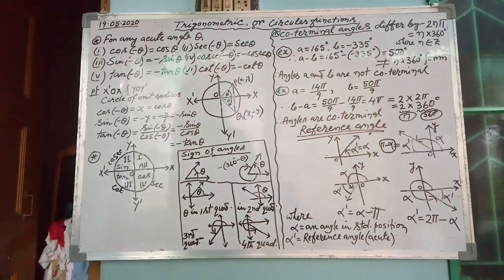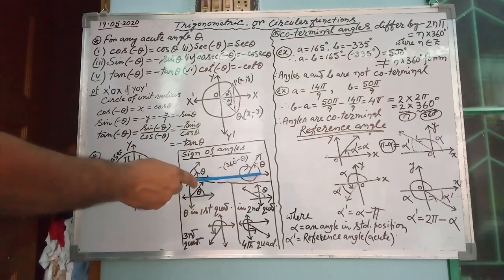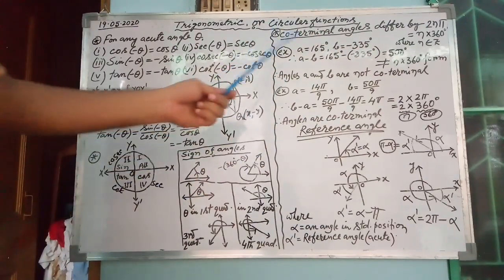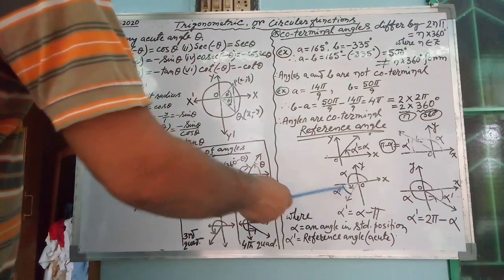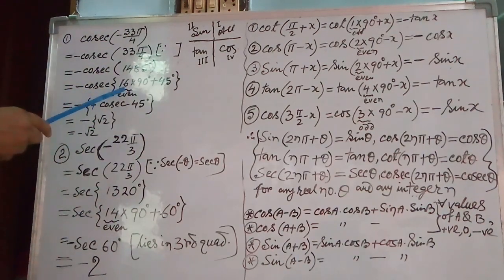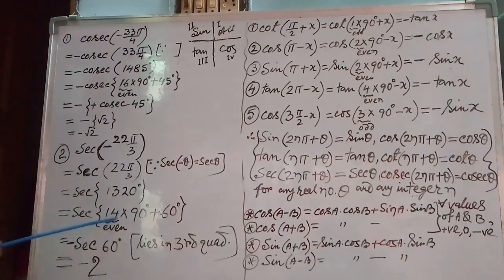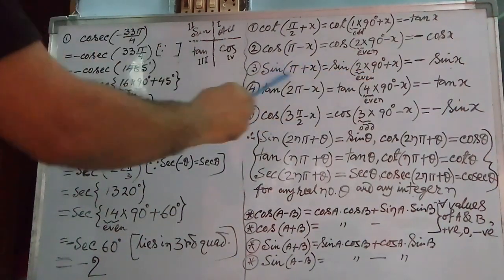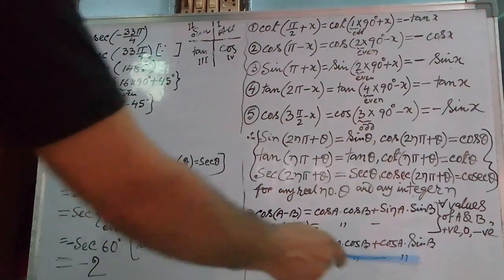Trigonometric functions ( class 11)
Signs and calculations of trigonometric functions in various quadrants . Reference angle, terminal angle